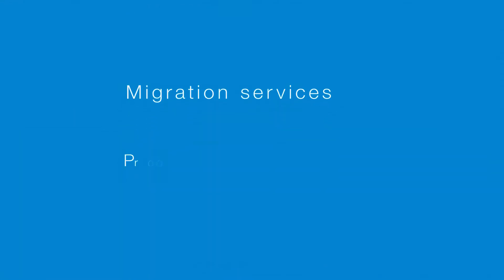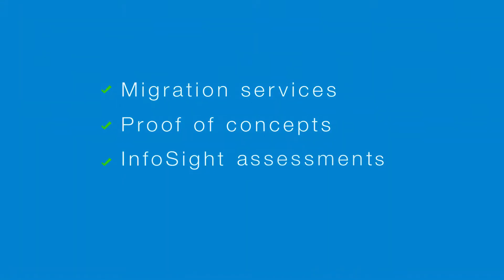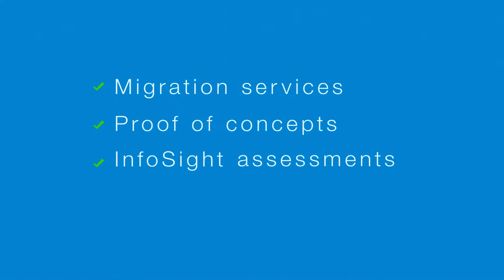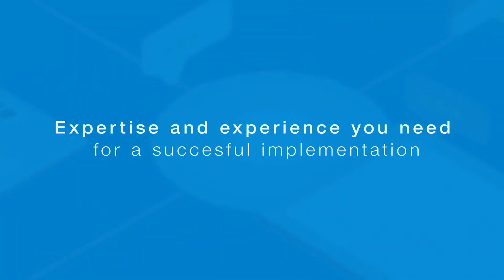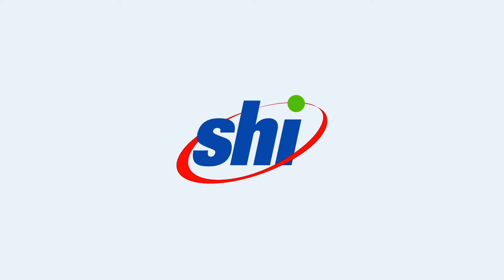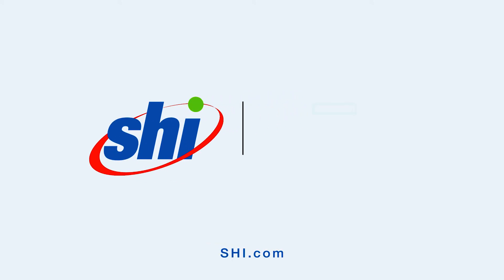Get to know HPE Nimble with SHI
In addition to having the ability to configure and sell Nimble, we can virtually demo the solution for our customers so they can see its advantages in action. If you're looking to transform your data center with HPE Nimble, SHI has the experts and experience you need.